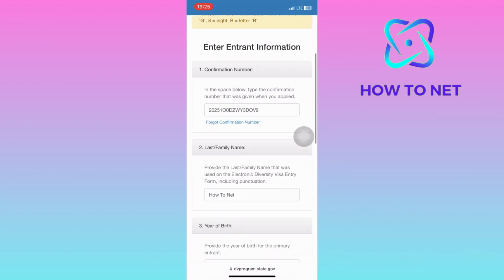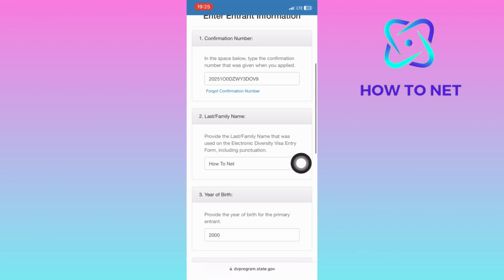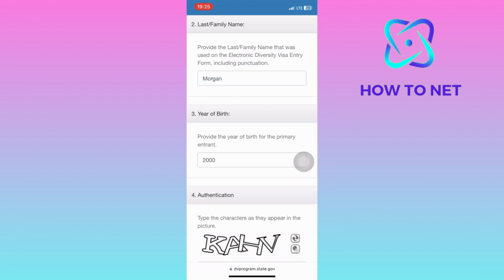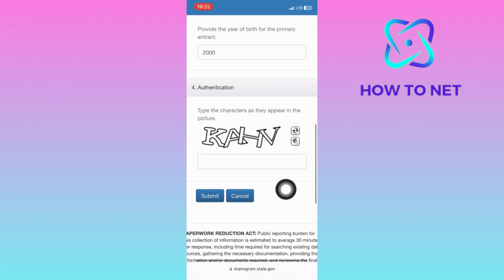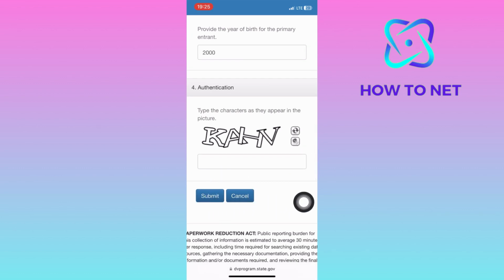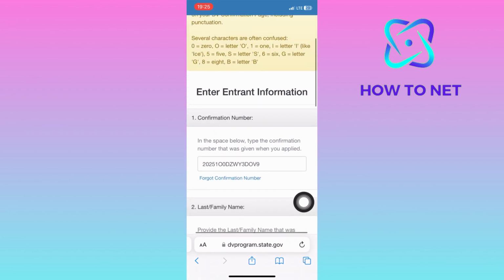Fix Information Entered Is Not Valid For Dv Lottery 2025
In this Simple video tutorial, am going to share with you how you can fix the issue of information entered is invalid on your dv-lottery application status check. If your DV lottery application is showing "invalid information," it could be due to errors in the information you provided. Double-check all the details you entered to ensure accuracy, especially regarding personal information and eligibility requirements. If you're still unsure, it might be best to contact the relevant authorities for assistance.